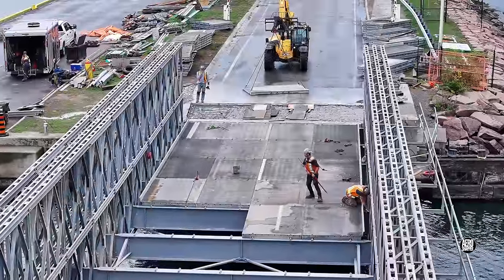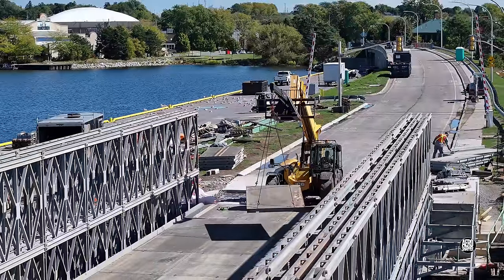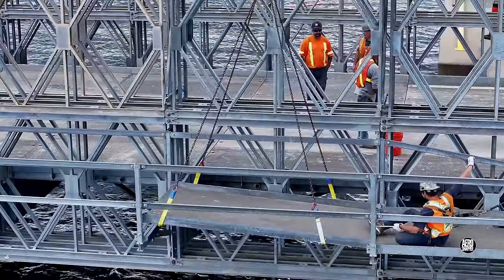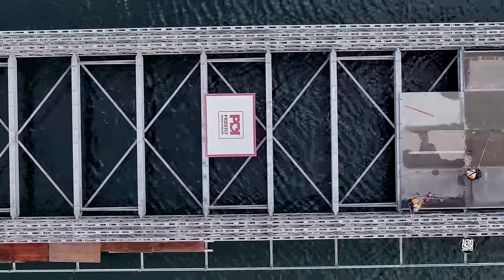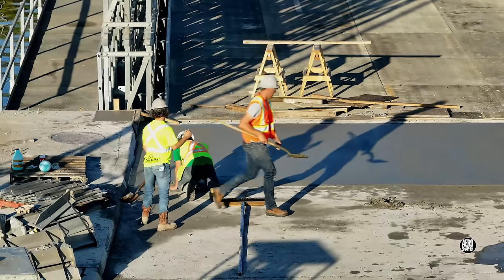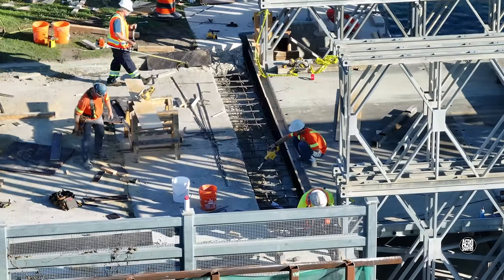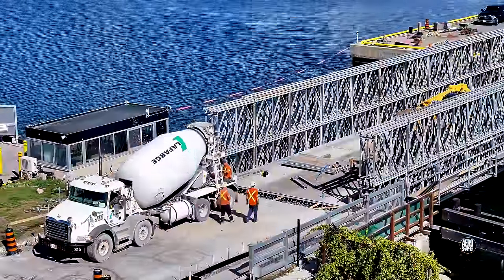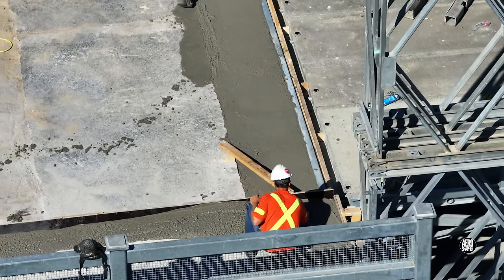Now we're playing with a full Deck - an update on Kingston, Ontario's La Salle Causeway 4K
Kingston, Ontario
September 26 / 27 September, 2024

Favourable conditions have allowed the teams to push ahead strongly.  The opening of the temporary bridge to traffic will be a few days later than anticipated, but certainly very soon.  Follow this channel for the best news and views of the work.